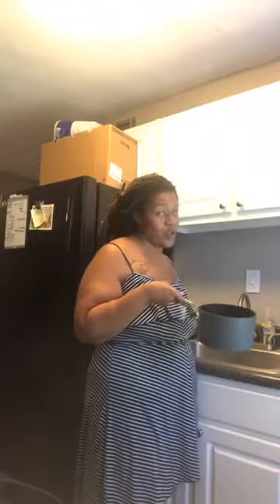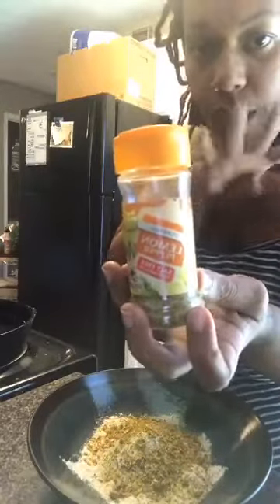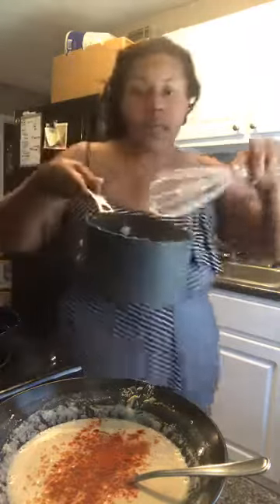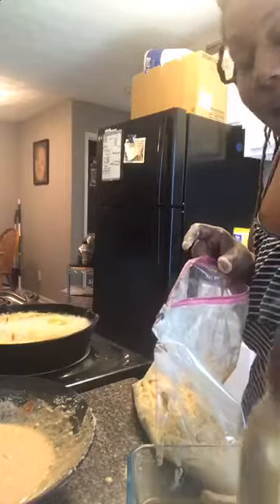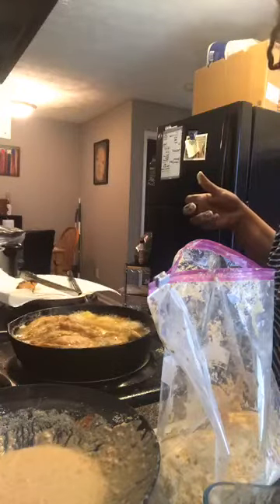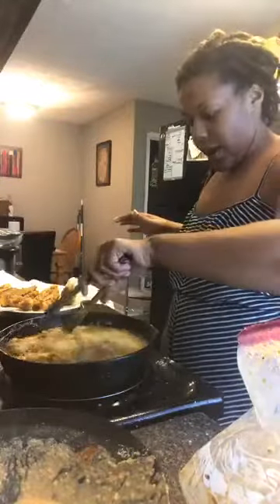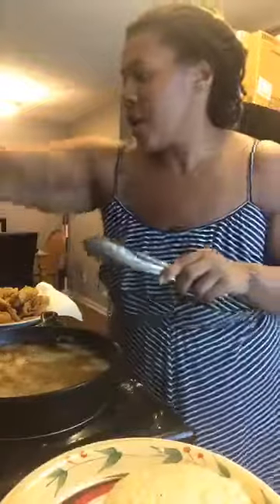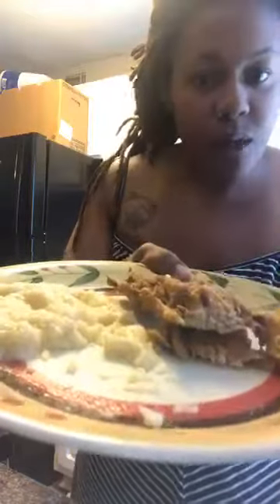Sunni Speaks makes Vegan fish and Grits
Aint nothing like fish and cheese grits the Vegan Way